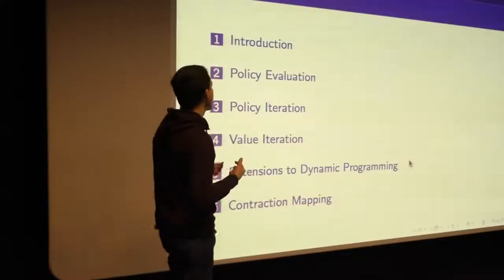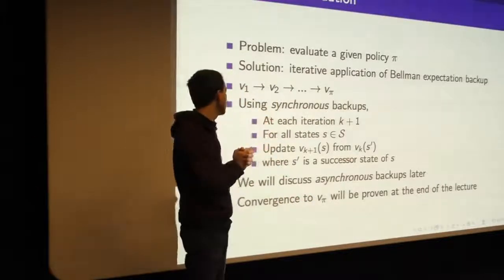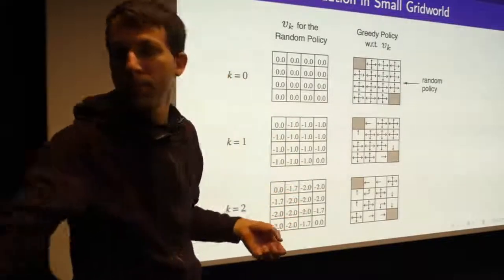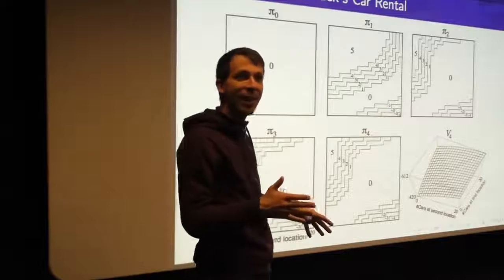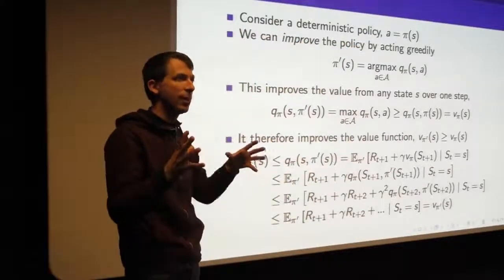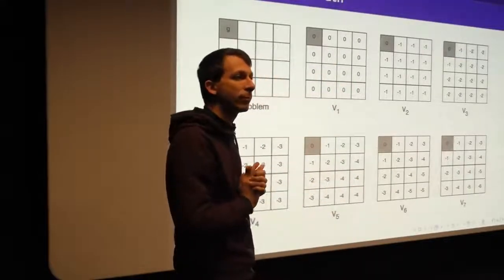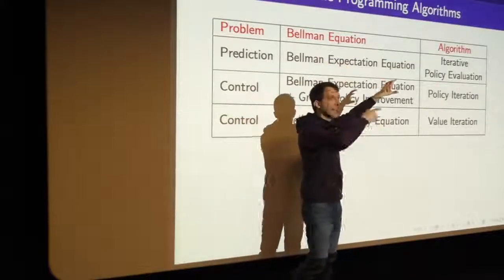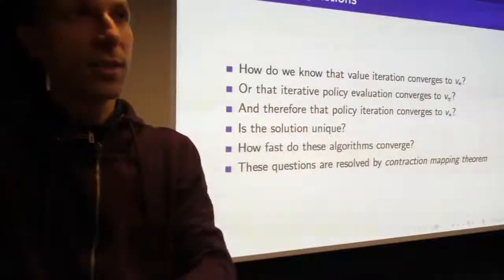RL Course by David Silver Lecture 3 Planning by Dynamic Programming with subtitle